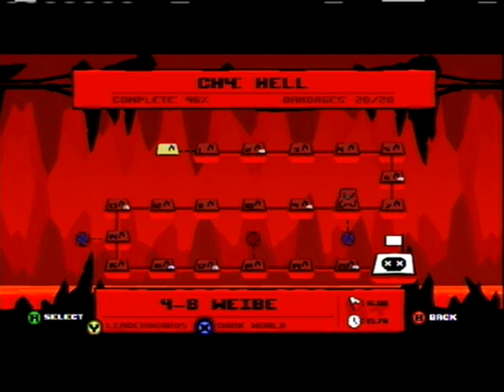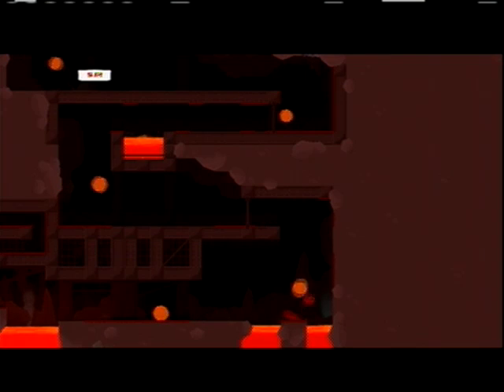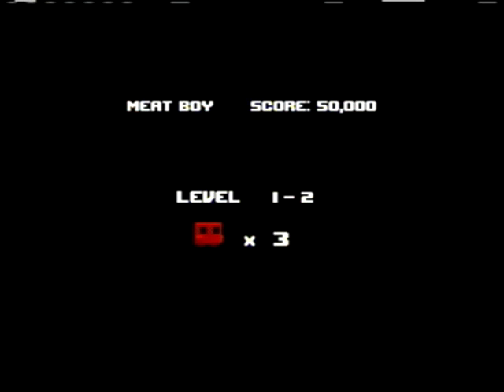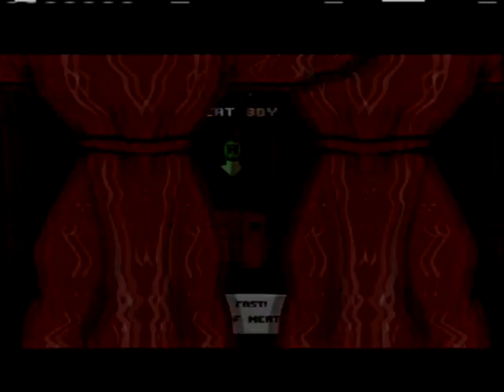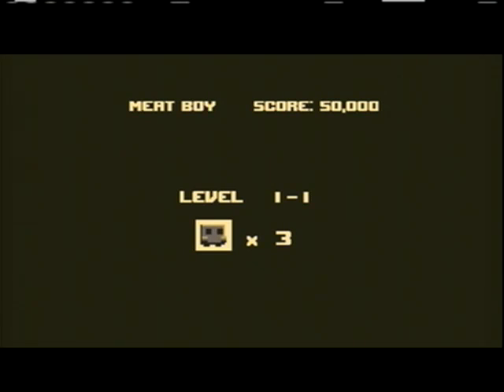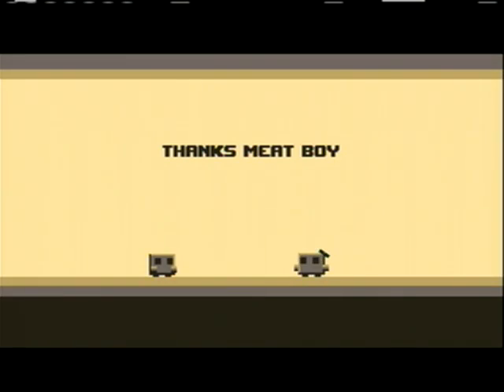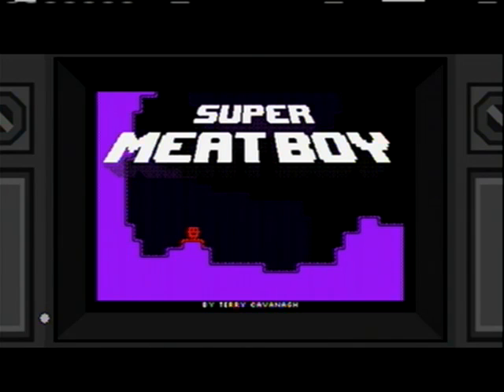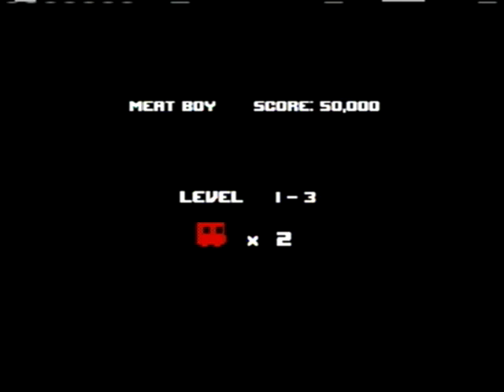Let's Play - Super Meat Boy - Ch.4 Warp Zones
Are the warp zones getting easier or am I just so used to the Dark World punishing me that these seem like a cakewalk?